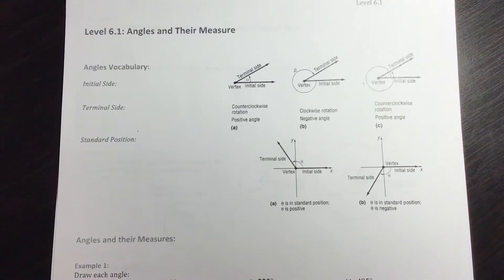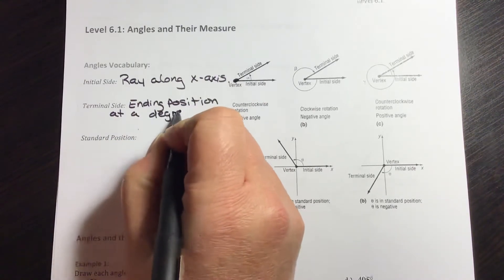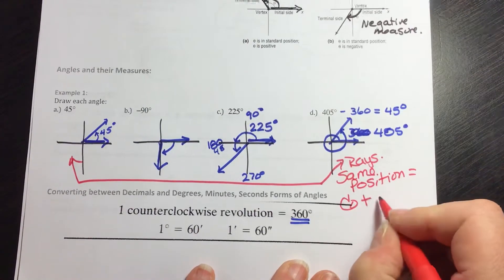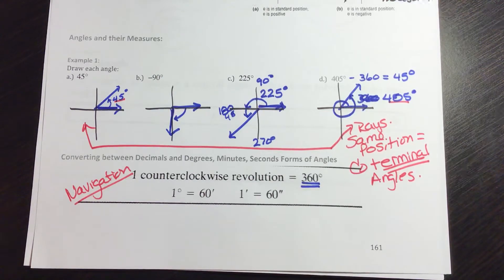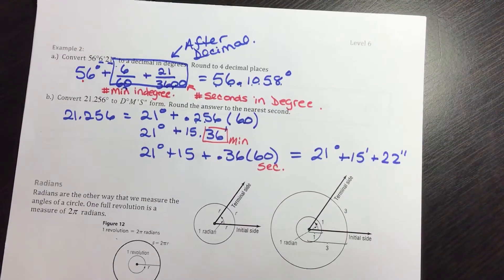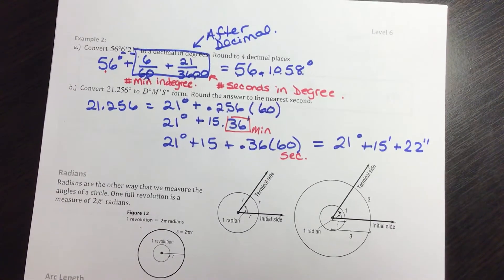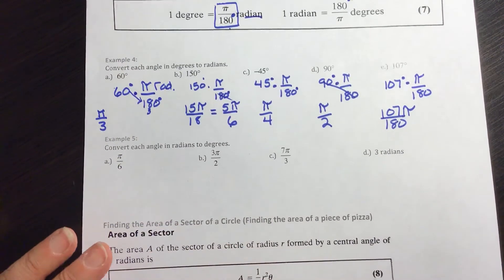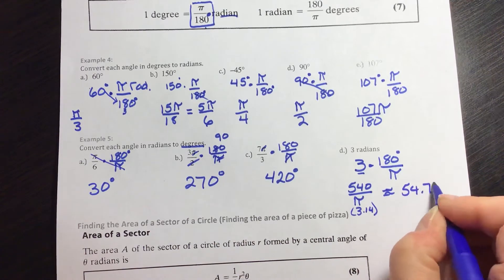DC PC 6.1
Angles and their Measures